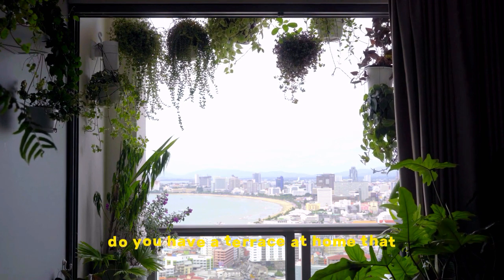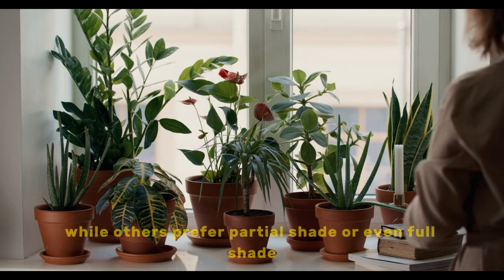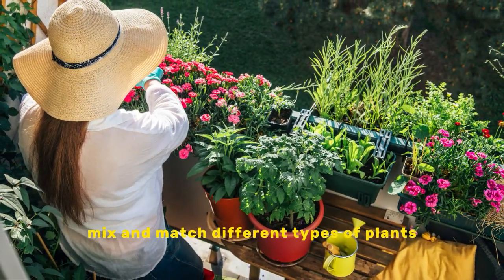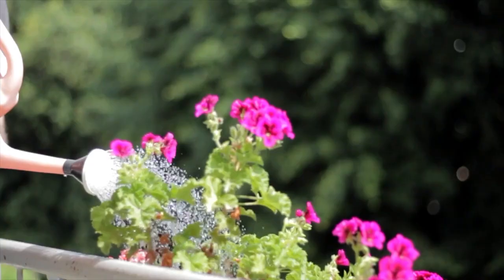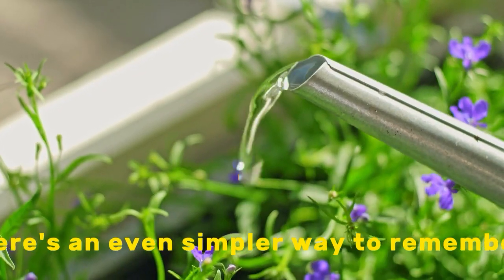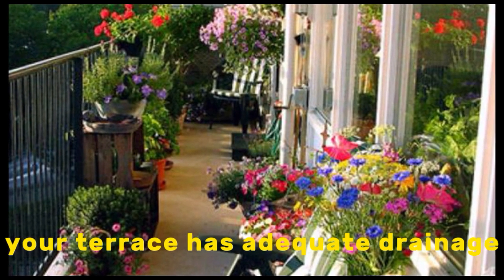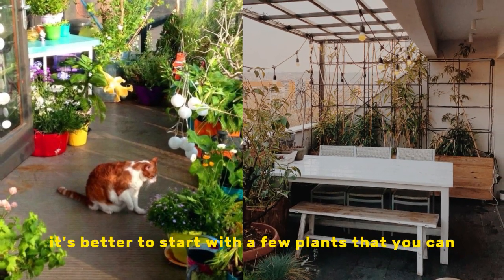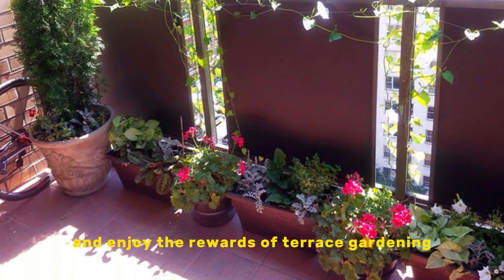All Time Best Terrace Garden Design ideas For Beginners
Looking for the best terrace garden design ideas for beginners? Look no further!
 In this video, we will show you some of the most beautiful and inspiring terrace garden designs that are perfect for beginners. We will also provide you with tips on how to choose the right plants, prepare your terrace for gardening, and maintain your garden

Once you've considered these factors, you can start to narrow down your choices. Here are a few specific plant recommendations for different types of terraces:

Full sun:

Tomatoes
Peppers
Eggplants
Beans
Cucumbers
Zucchini
Roses
Geraniums
Begonias
Marigolds
Zinnia
Portulaca
Partial shade:

Lettuce
Spinach
Carrots
Radishes
Beets
Kale
Swiss chard
Impatiens
Begonias
Coleus
Fuchsias
Hostas
Full shade:

Ferns
Caladiums
Impatiens
Begonias
Coleus
Hostas
Astilbe
Bleeding heart
Lungwort
Coral bells
Tiarella
Containers:

Tomatoes
Peppers
Eggplants
Beans
Cucumbers
Zucchini
Herbs (such as basil, parsley, cilantro, and mint)
Flowers (such as geraniums, begonias, marigolds, and zinnia)

Note:-
            I do not take any credit for the music and images used in this video. If u r the owner of these contacts me through Email. Once I Received Ur email I will remove it as soon as possible